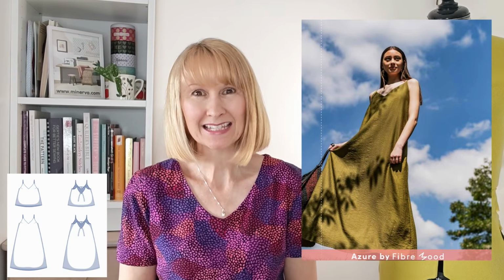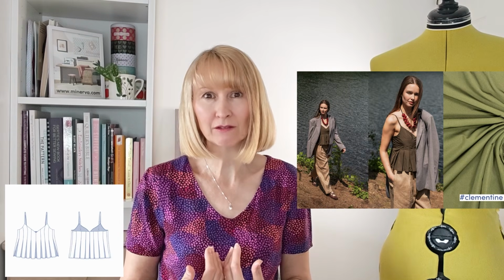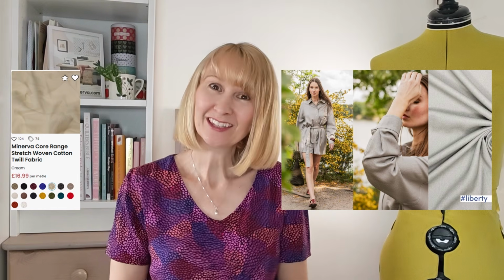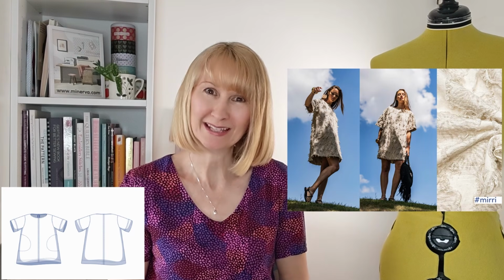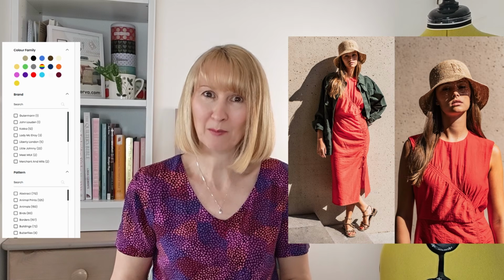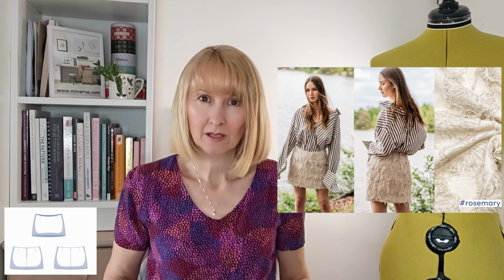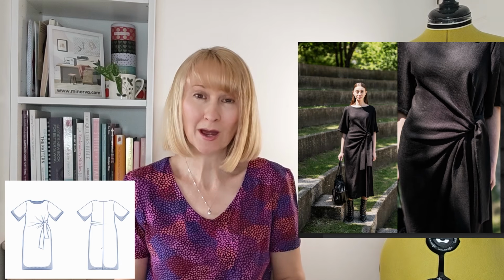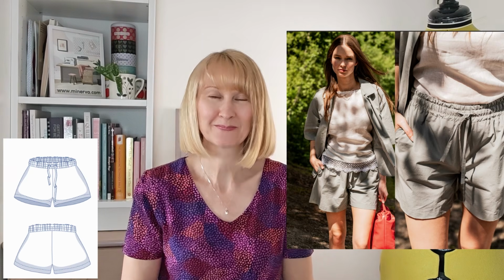What’s NEW in FibreMood Issue 34 | Sewing Magazine Showcase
In this video, Dianne takes you through the latest issue of FibreMood – Issue 34. Packed with stylish, on-trend patterns, this edition offers inspiration for every season and style, with designs you can make in fabrics to suit your own taste and wardrobe.

🧵 In this video, Dianne covers:
✔️ A look at each pattern featured in Issue 34
✔️ Design details, and variations
✔️ Ideas for styling your finished makes

✨ Minerva Craft Club:
Don't forget, you can save 10% on all orders for a year when you join the Minerva Craft Club - For more information you can follow the

Get inspired, get sewing, and bring the looks of FibreMood Issue 34 to life in your own handmade wardrobe!